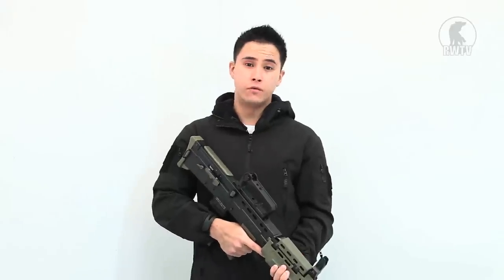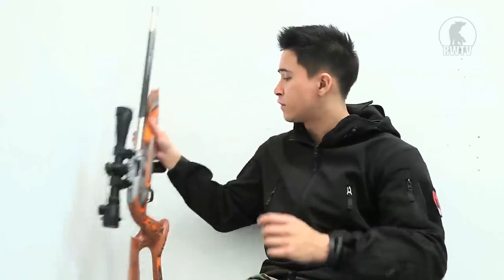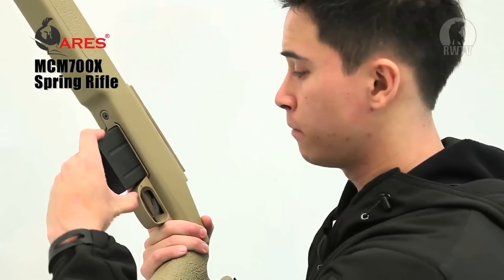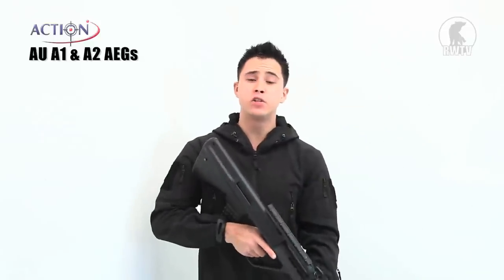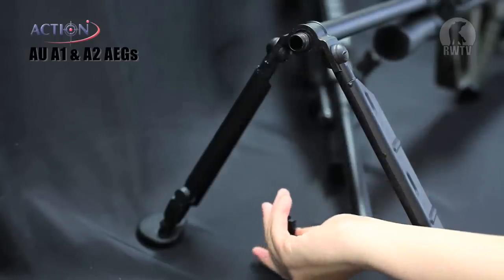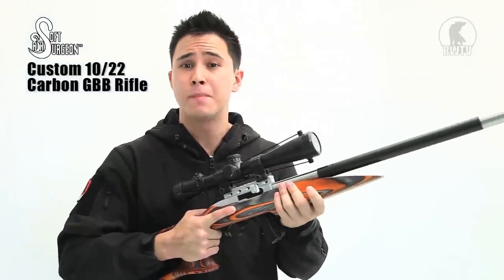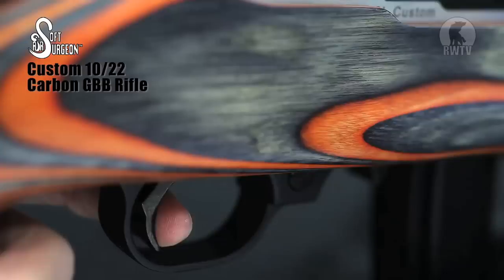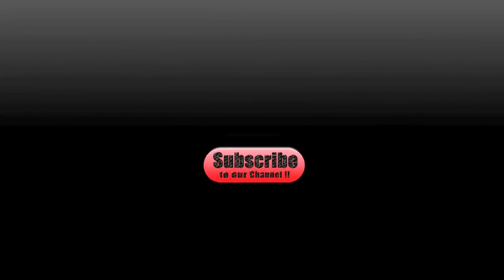New Products June 2013 - RedWolf Airsoft RWTV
Introducing to you the new products of June!  Bring out the champagne!  We are having an all 'A' day as it seems all the "A manufacturers" like Ares, Action, A&K and Airsoft Surgeon have all been hard at work to bring out something new. Enjoy!